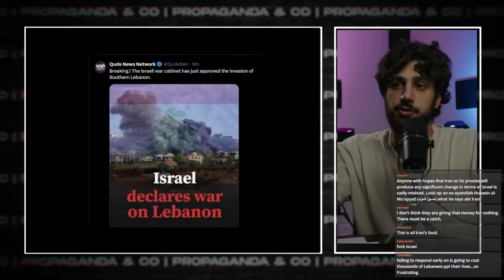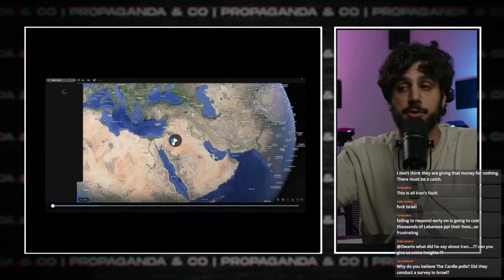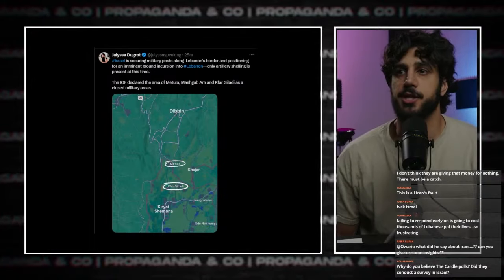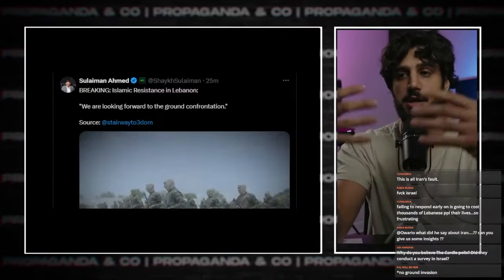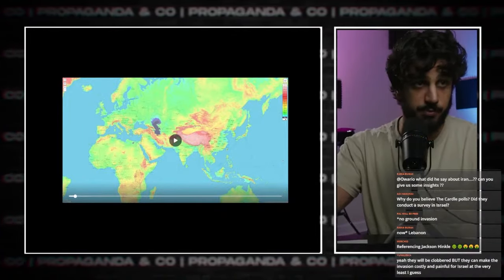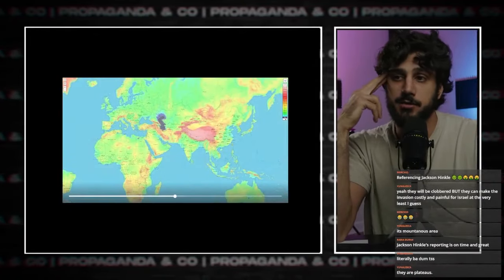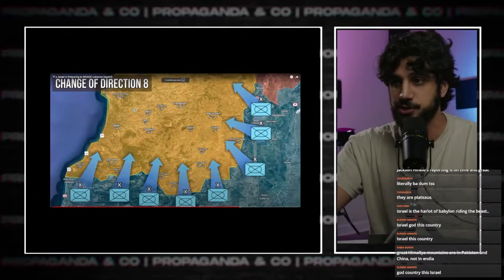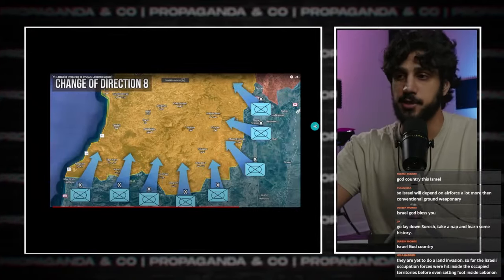Invasion of Lebanon